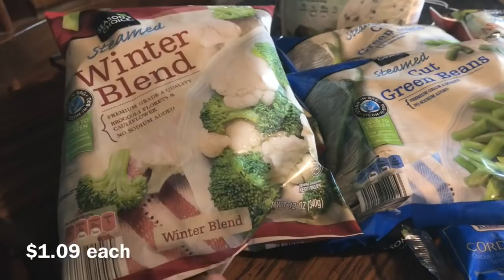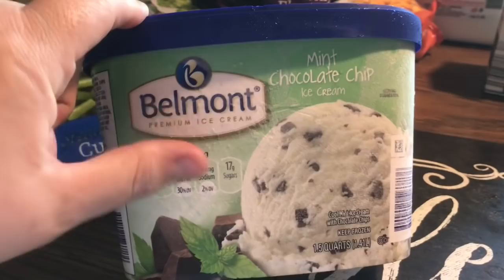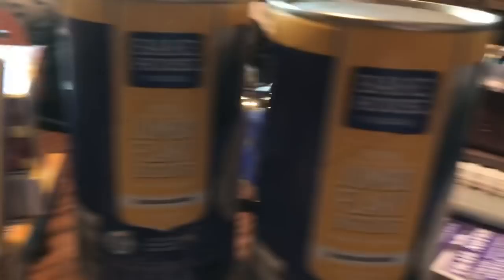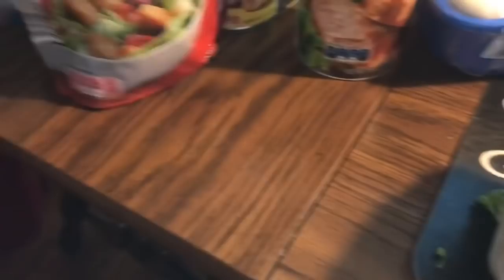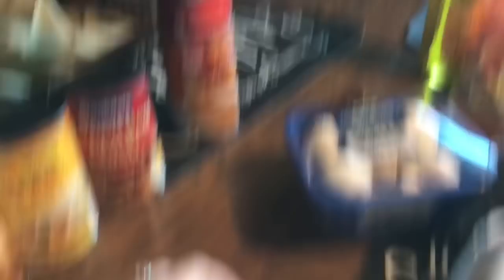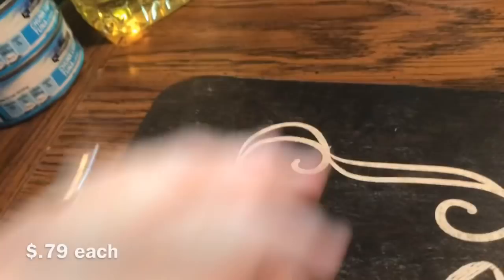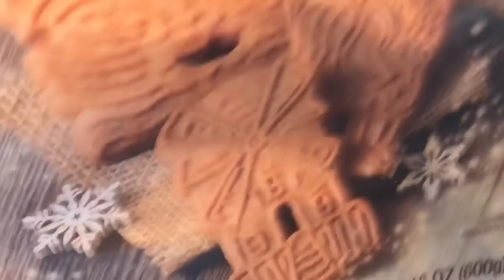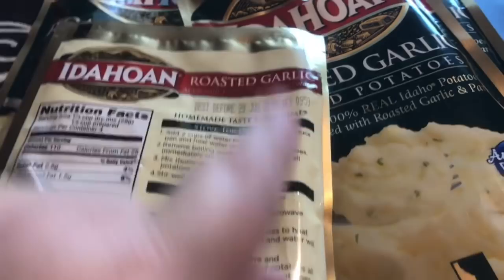ALDI Haul October 5, 2018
We went to ALDI for a big monthly shopping and here’s what we got plus there’s a chicken salad story if you stick around ‘til the end! Enjoy !